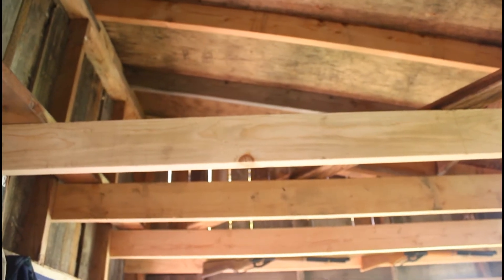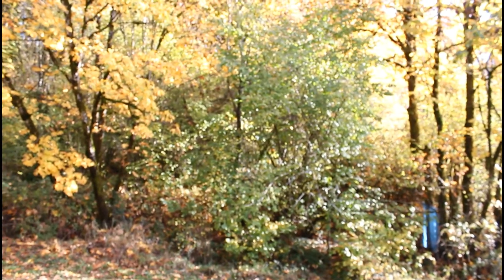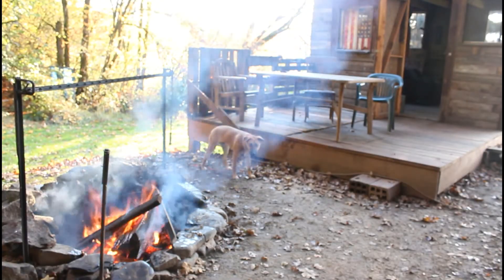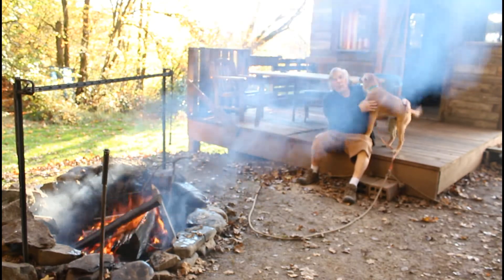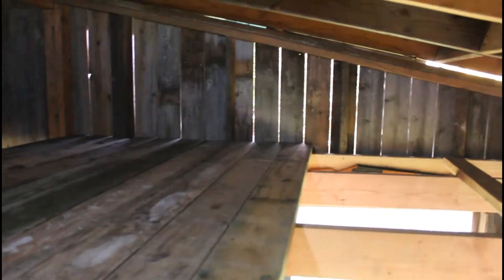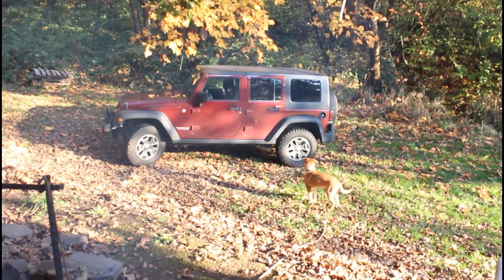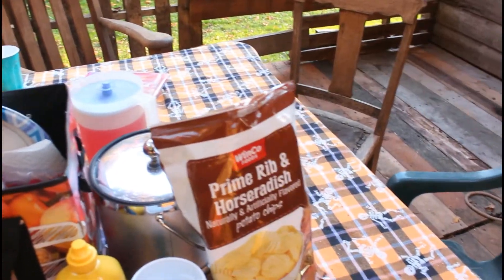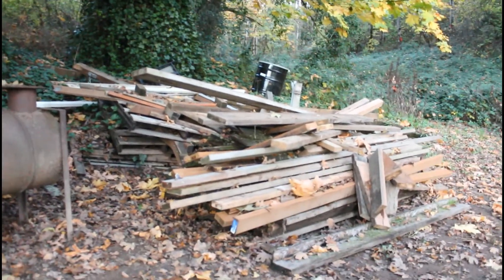Halloween at the Haunted Cabin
Happy Halloween Everyone, We have a cook out at the Cabin, and the Wife is the first person to cook inside the Cabin, and Finally I get started on the Loft we make some head way on it, Enjoy, Thanks for Watching, Like Share Subscribe.